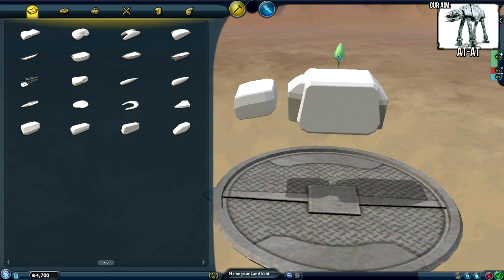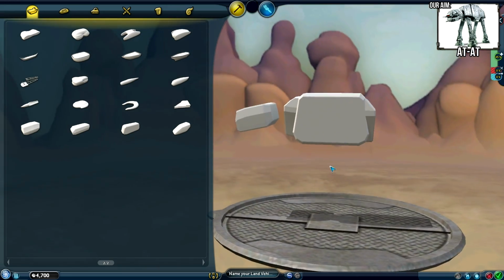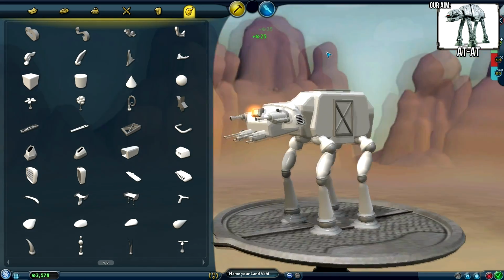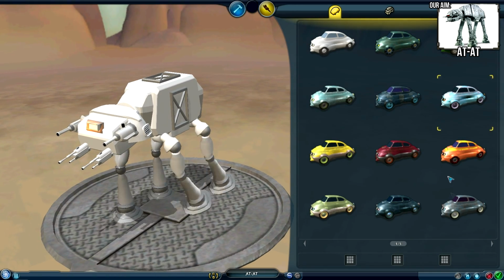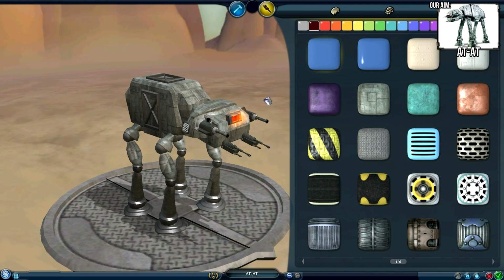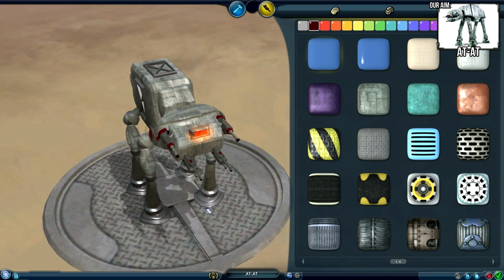Spore Creations - Let's Create / Build - Part 7 - AT-AT (Star Wars)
Welcome to Part 7 of my Spore Let's Create Series! Today in the space vehicle creator we build an AT-AT from Star Wars